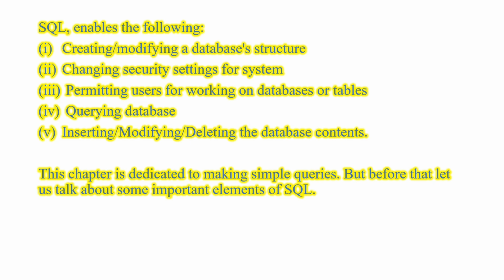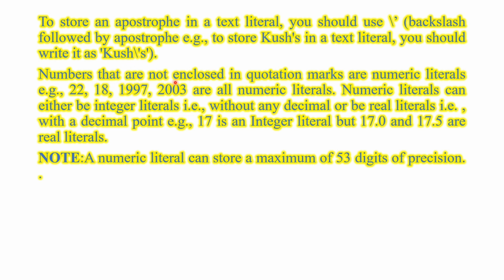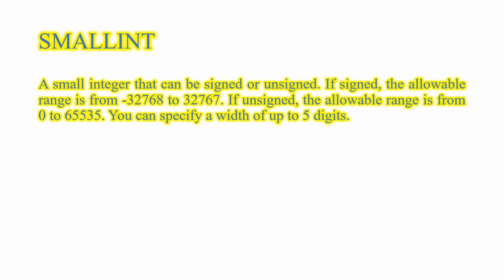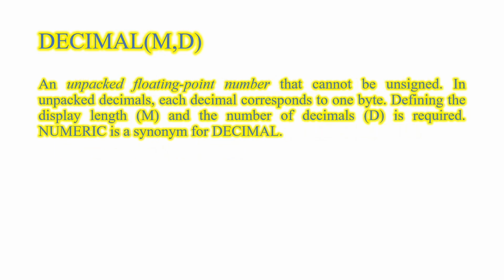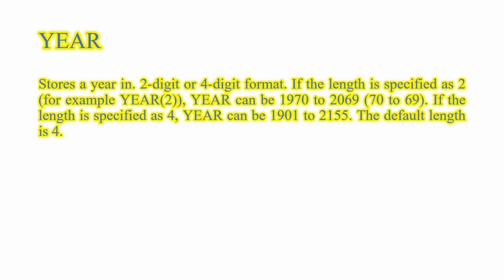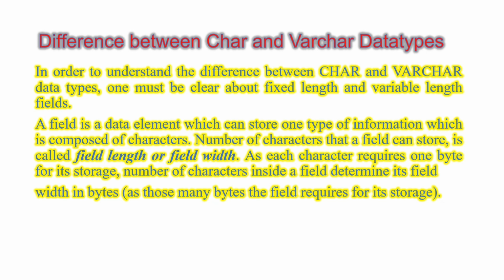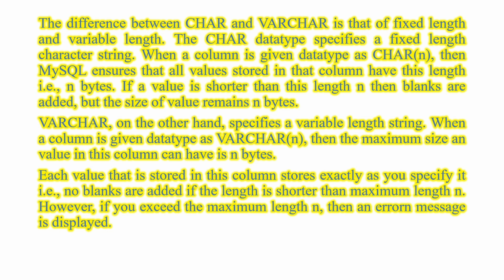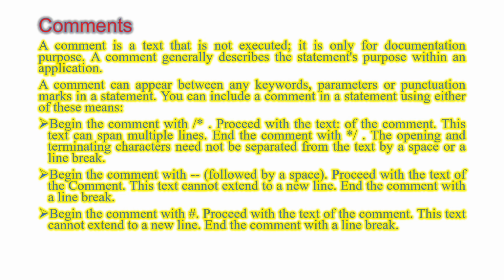16. SIMPLE SQL QUERIES Part1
Introduction,
My SQL Elements,
SQL Commands Syntax,
Sample Databases,
Making Sample Quaries,
My SQL Functions,
Aggregate Functions